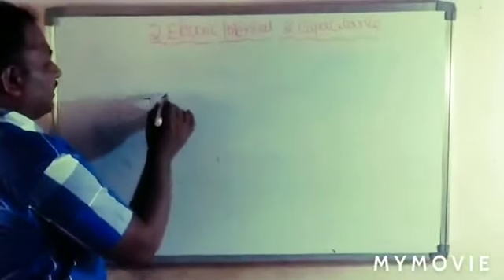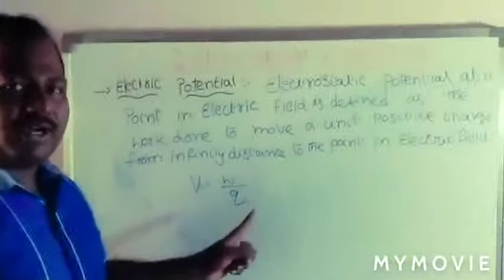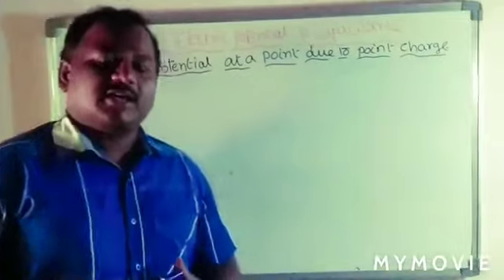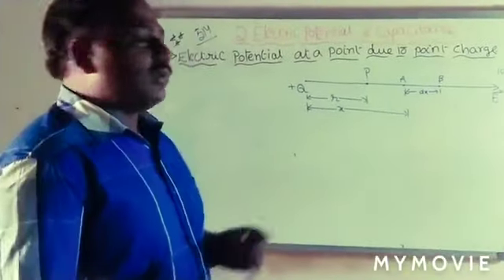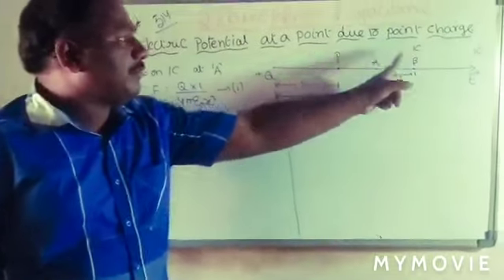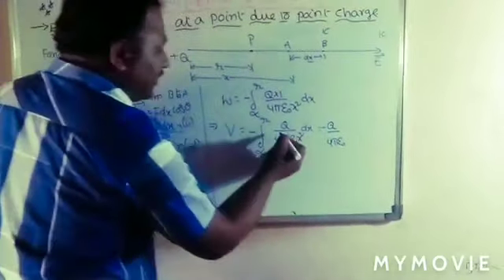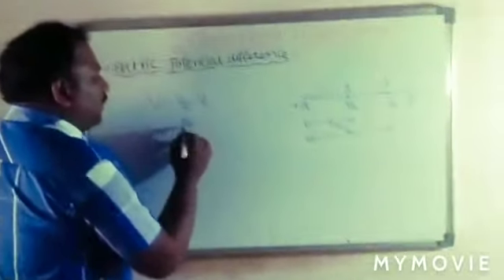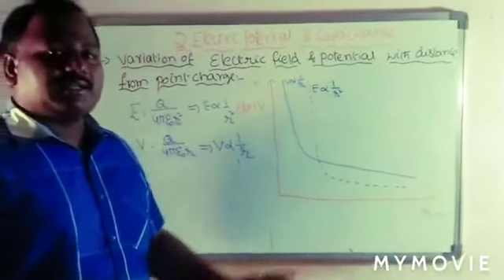Electric potential and charges day 1